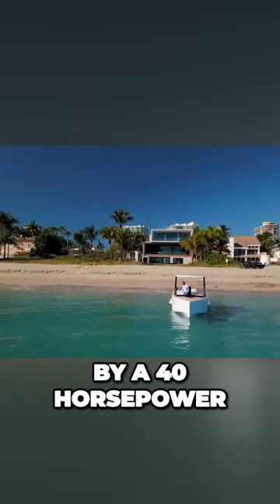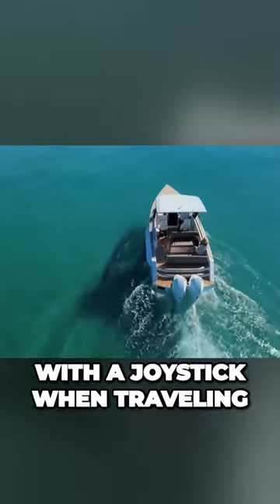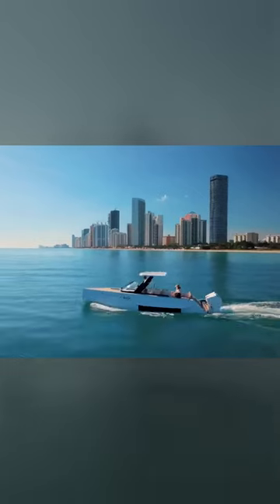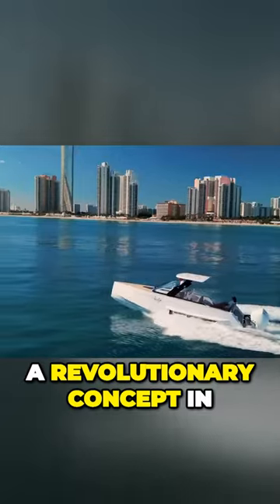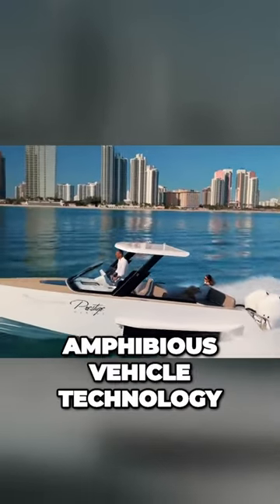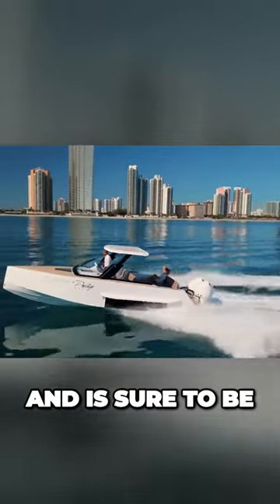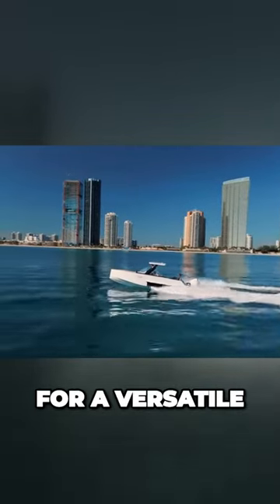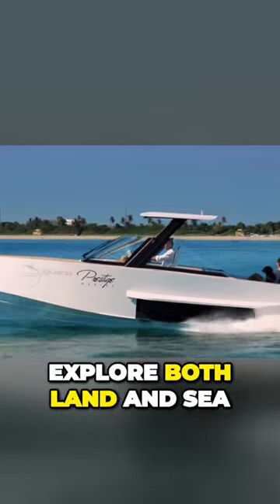The Luxurious Commuter Secret You Need to Know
Do you want to live the high life, but hate commuting? Well, wonder no longer! In this video, I'm going to teach you the luxurious commuter secret that will change your life.

This secret will help you live the life you want, without having to spend hours on the bus or train to get to work. By following this secret, you'll be able to live the life of your dreams without ever having to experience the gruelling commute!